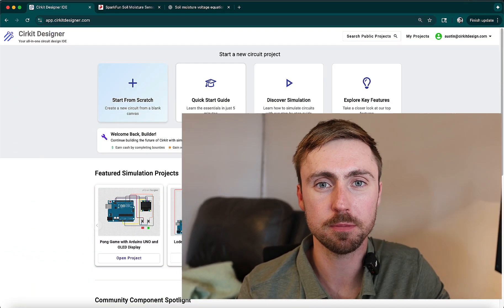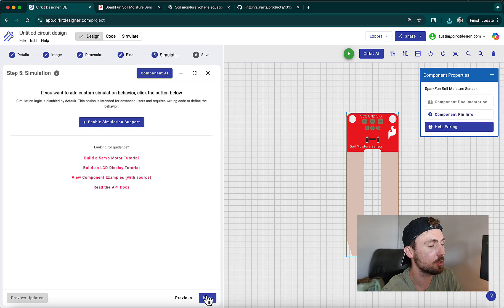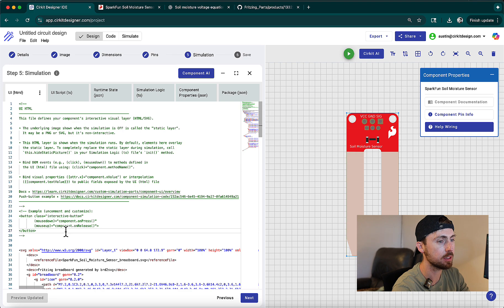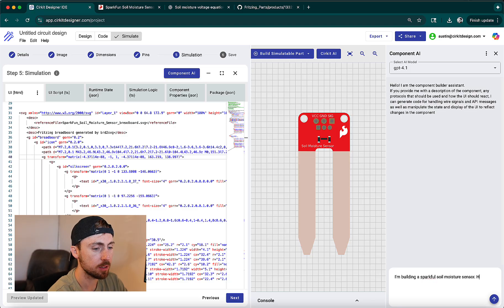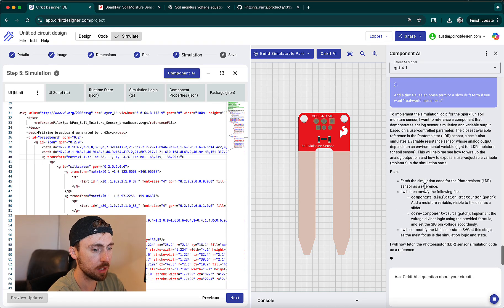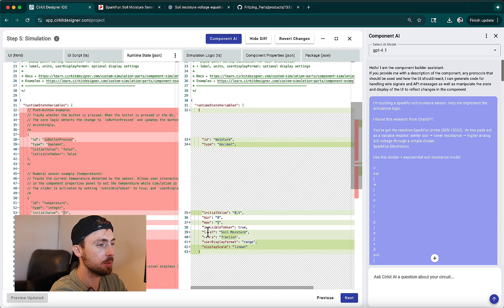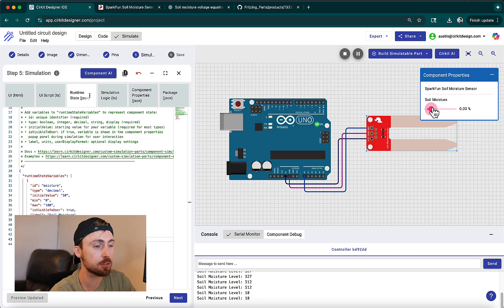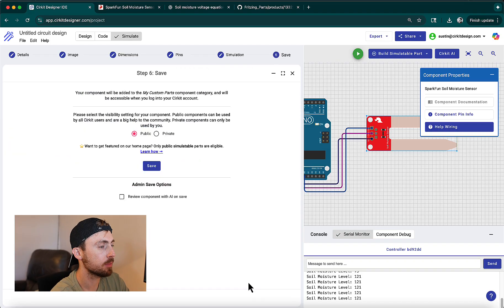Building a Custom Simulatable Component in Cirkit Designer [Full Walkthrough]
Want to expand Cirkit Designer with your own custom components? In this demo, I’ll walk you through the entire process of creating a component — from designing the visuals to defining the logic and running it in the simulator.

You’ll also see how to leverage Cirkit’s built-in AI to generate the simulation behavior code for your part, making it faster and easier to bring new components to life.

By the end, you’ll know how to:
- Create and configure a custom component step by step
- Use Cirkit’s AI assistant to implement component code
- Preview behavior in the simulator and save your part
- Share your work with the Cirkit community

Cirkit Designer is a platform where makers, students, and educators can collaborate and expand the simulator together. Join the community, start building, and help shape the future of circuit design!